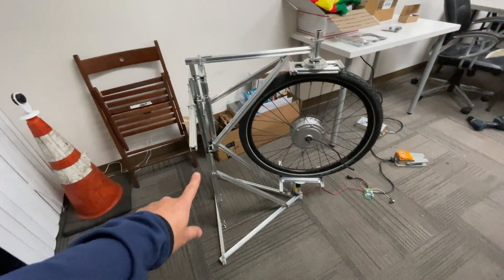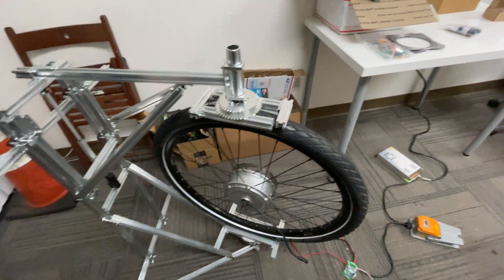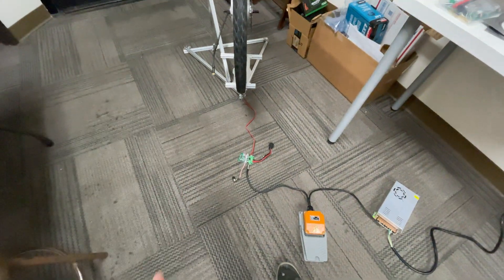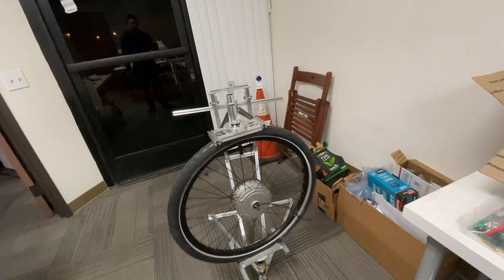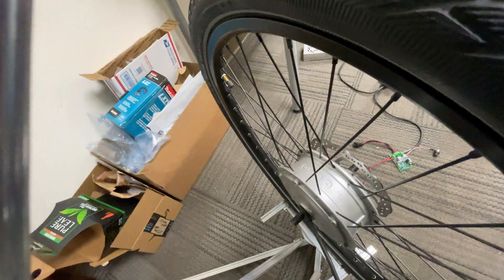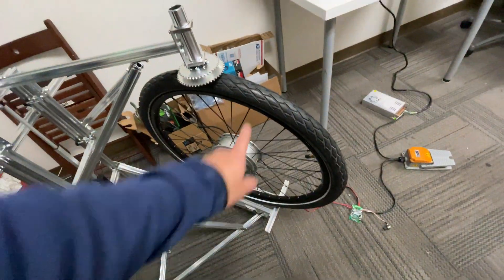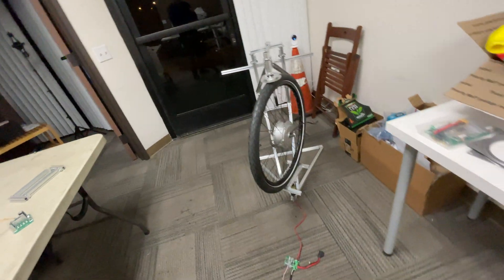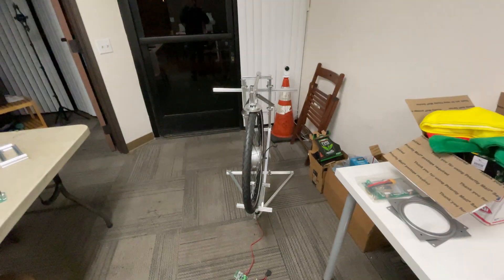I need to Build a Robot, will it work?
FAQ:
4) Where Can I buy Solar Panels?   Flexible
7) Why not use Supercapacitors?